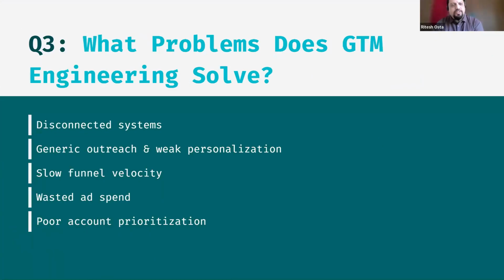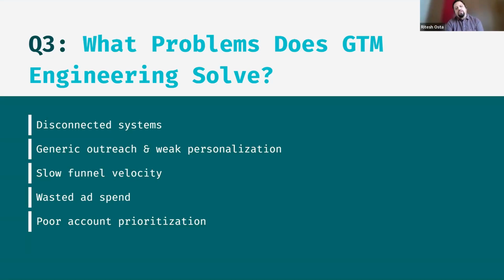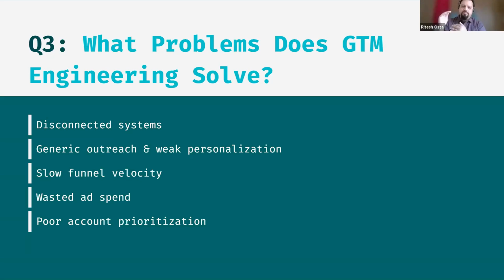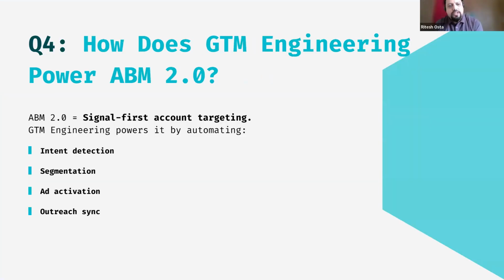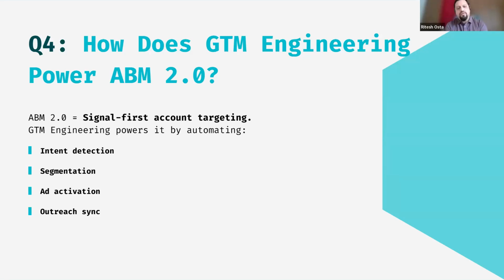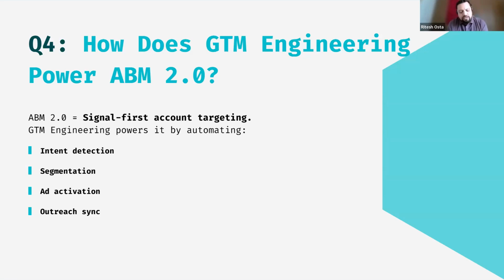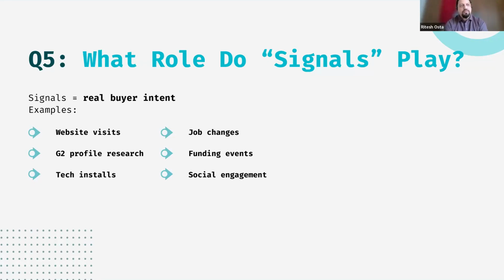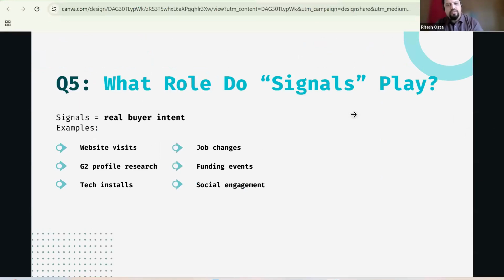5 B2B Problems GTM Engineering Solves + ABM 2.0 Explained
Your B2B systems are broken — and you probably already know it.

Disconnected tools. Generic outreach. Wasted ad spend. Slow funnels. Poor account prioritization.

In this video, the Insightstap GTM Engineering team answers two critical questions every growth leader is asking:

❓ Q3: What problems does GTM Engineering solve?
→ Disconnected marketing & sales systems
→ Manual lead routing & poor attribution
→ Generic outreach instead of intent-led targeting
→ Wasted ad spend from non-synced audiences
→ Slow, reactive reporting

❓ Q4: How does GTM Engineering power ABM 2.0?
→ ABM 2.0 = signal-first account targeting (not just account lists)
→ Automated account selection & data enrichment
→ Live intent signals: G2 research, website visits, tech installs, job changes
→ Your ads, SDRs, and AI agents targeting the same high-intent accounts — automatically, in real time

When GTM Engineering is implemented, companies shift from "who do we reach?" to "who's ready to buy?"

From the WB038 Webinar Series: "What Is GTM Engineering? (Q&A Edition)"
By Insightstap | GTM Engineering Division